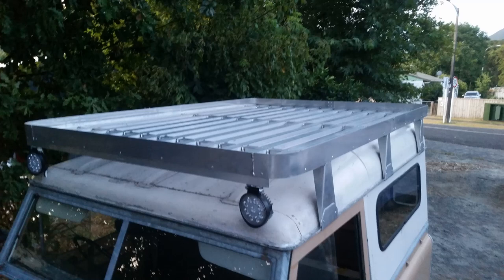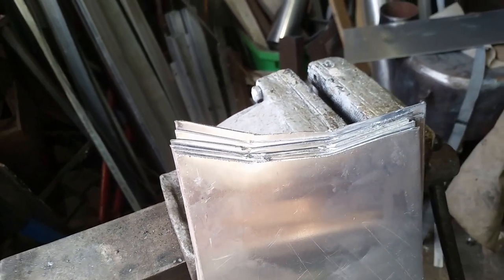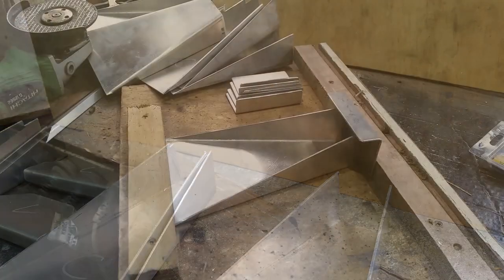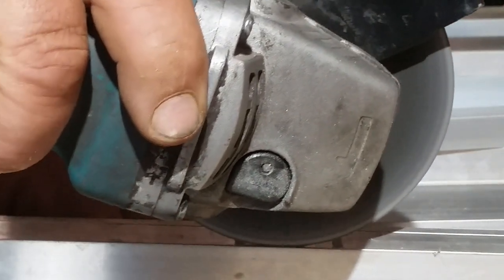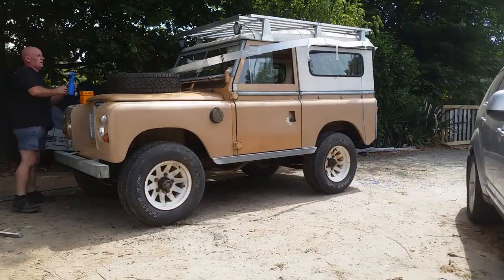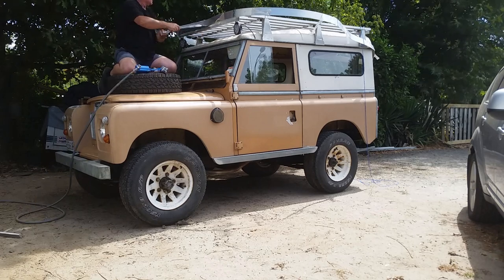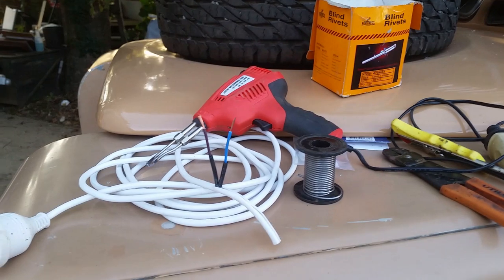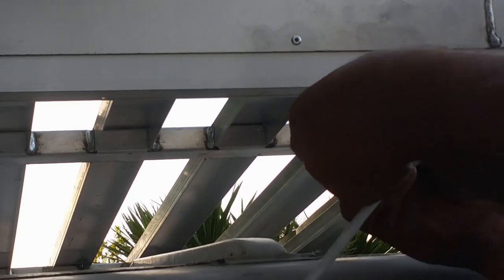Full Alloy Roof Rack -Build it Yourself and save $$$$$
Why pay around $2500 for an off road roof rack when you can build your own with simple tools. This channel is all about how to save money and resources by doing things yourself 30,000 subscribers are getting weekly tips trick and hacks to make their off grid lifestyle a breeze!